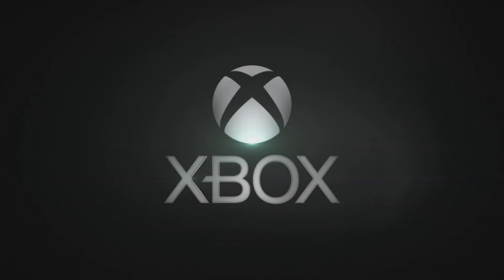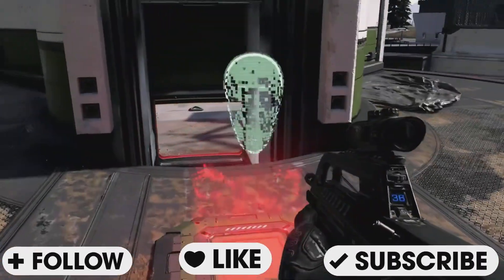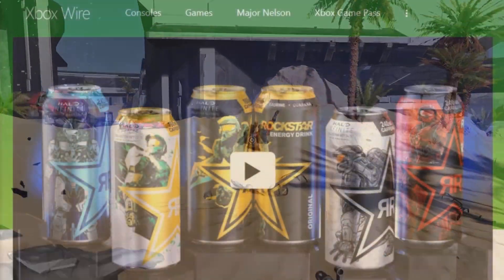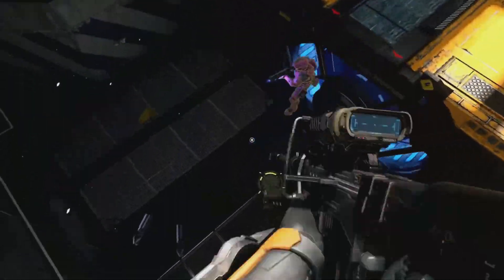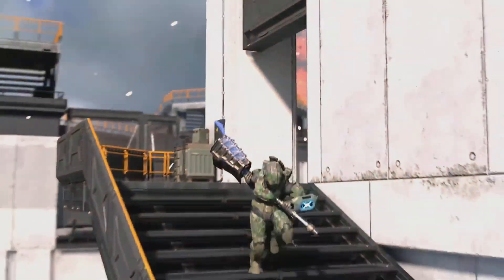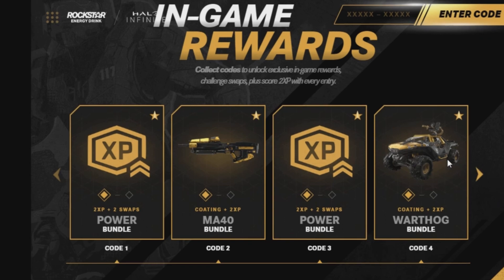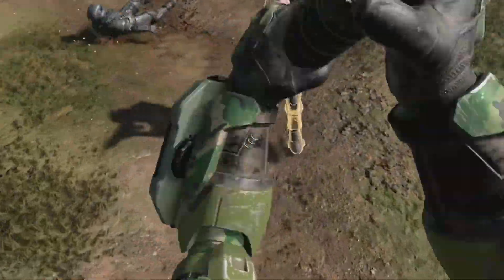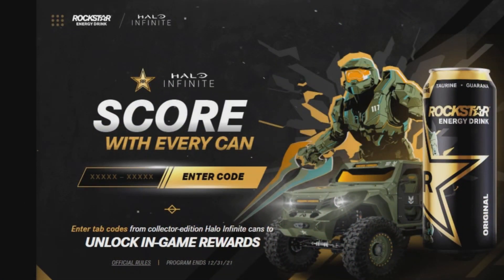Halo infinite: How To Get Double XP & FREE Skins For Launch! (Halo News)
From October 1 until December 31, Halo Infinite Multiplayer players can score with the digital codes located under the tab of every Halo Infinite series can by unlocking Challenge Swaps and 2XP that will level up Spartans’ gameplay at launch.

Timestamps:
0:00​​ Intro
Outro